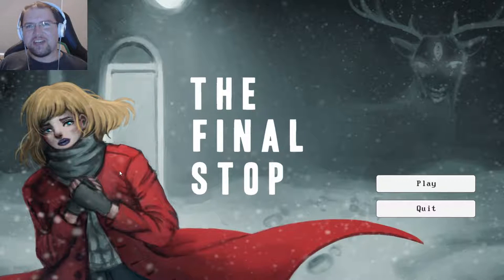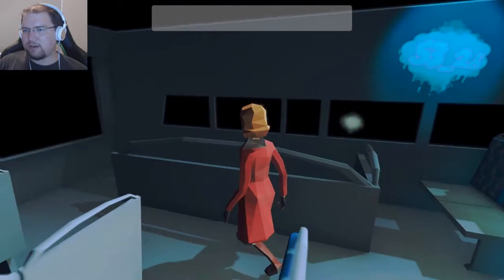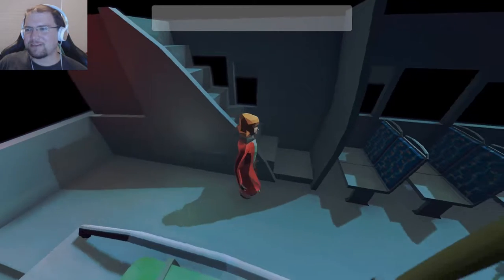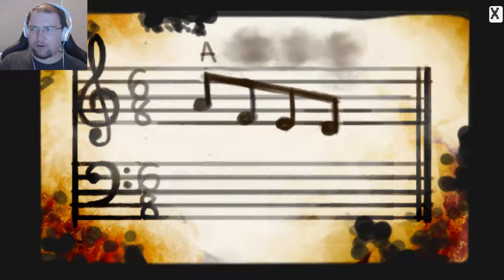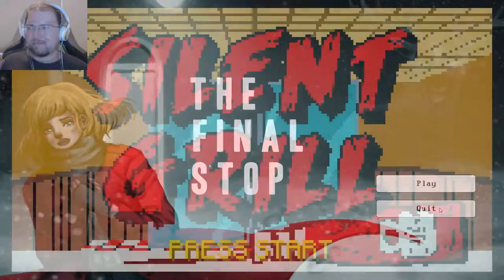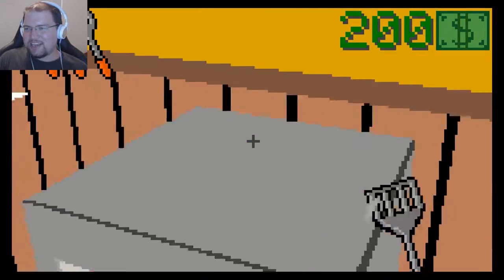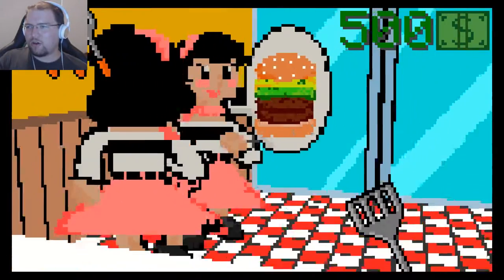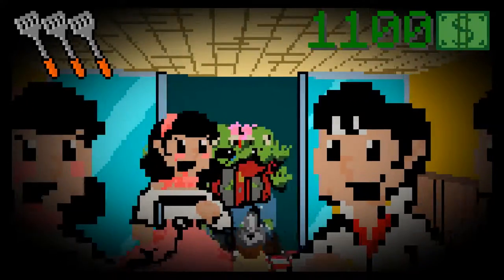GHOST BUS & ZOMBIE BURGERS | Final Stop and Silent Grill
Let's play double feature! Featuring :The Final Stop and Silent Grill.

My head cannon is that the woman from The Final Stop got off the bus and stopped in for a bite at Silent Grill. Convince me otherwise!